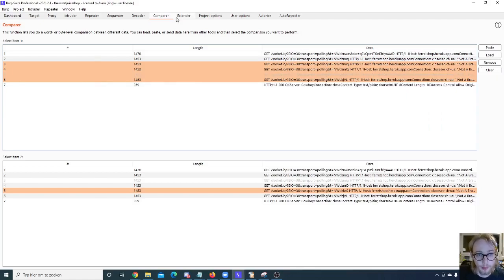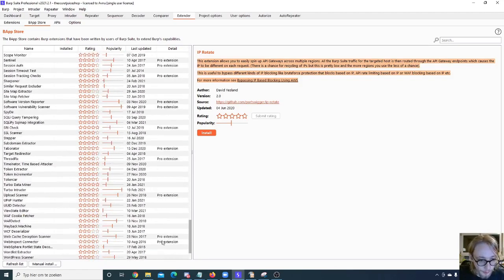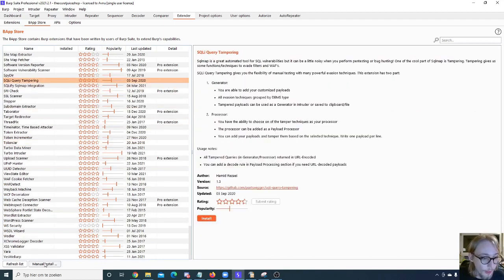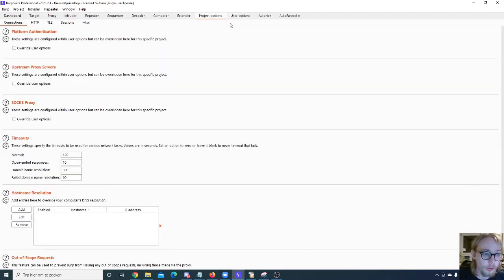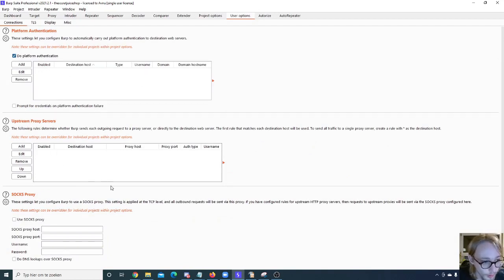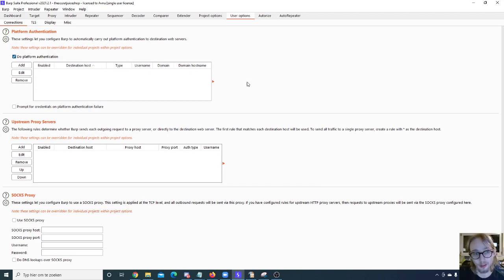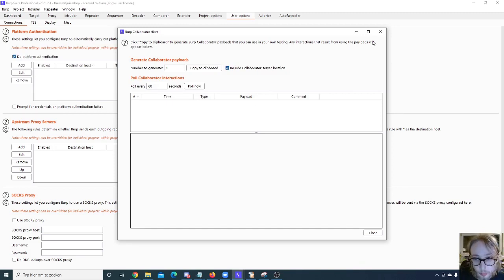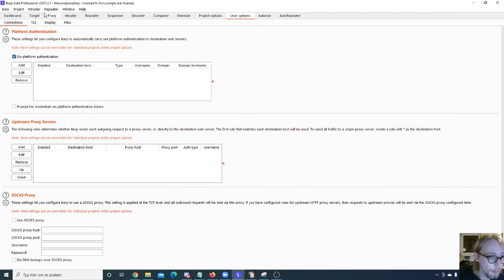10- Discovering New Tools and Extensions for Burp Suite: A Tour of the Burp Suite Marketplace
The Burp Suite Marketplace is a treasure trove of tools and extensions that can help you streamline your web application security testing and take your skills to the next level. In this tutorial video, we'll take you on a tour of the Burp Suite Marketplace and show you how to discover new tools and extensions that can enhance your testing capabilities.

Our expert instructors will cover everything from browsing and searching for tools and extensions to installing and using them in Burp Suite. We'll show you some of our favorite tools and extensions, such as the AuthMatrix extension for testing authentication mechanisms and the Turbo Intruder extension for quickly testing a large number of input values.

Whether you're a beginner or an experienced security professional, this video has something for everyone. With our step-by-step tutorials and practical examples, you'll be able to explore the Burp Suite Marketplace and find the tools and extensions that are right for you.

Don't wait - start discovering new tools and extensions today and take your web application security testing to the next level.